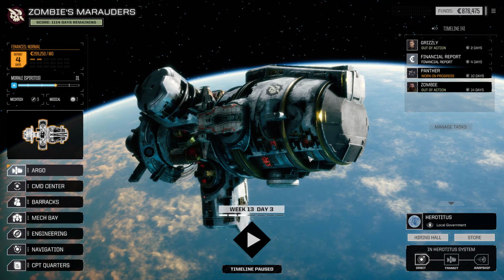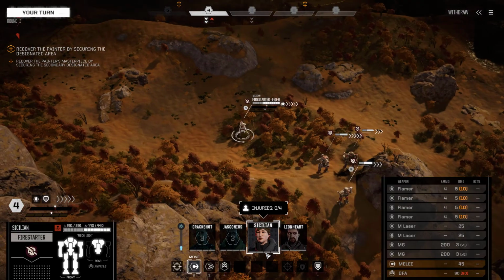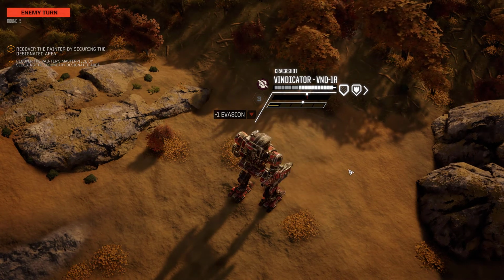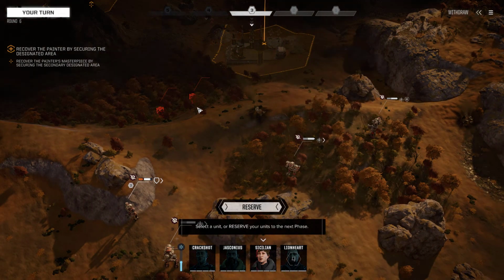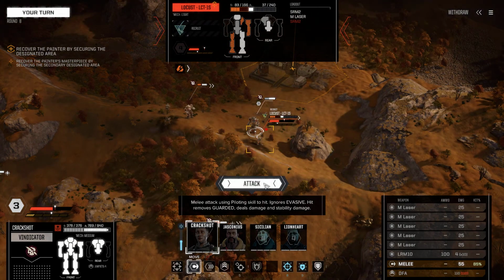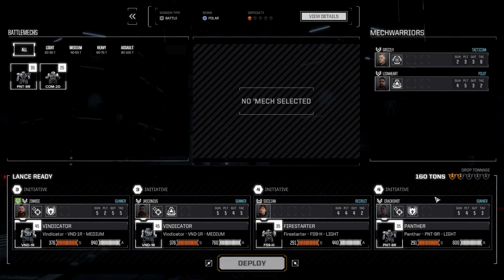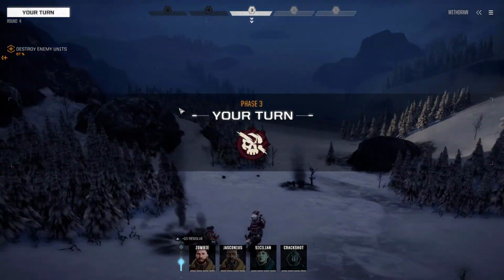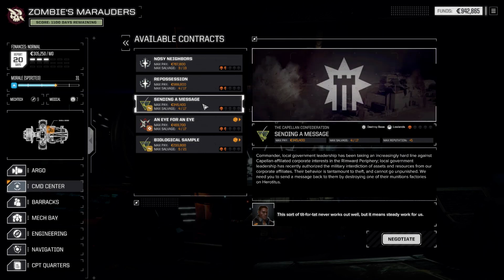BattleTech: Ironman Career - P9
Take command of your own mercenary outfit of 'Mechs and the MechWarriors that pilot them, struggling to stay afloat as you find yourself drawn into a brutal interstellar civil war.